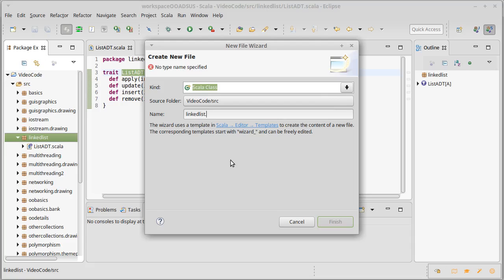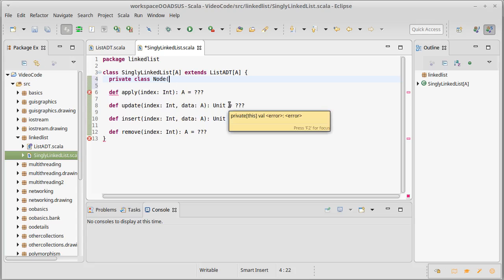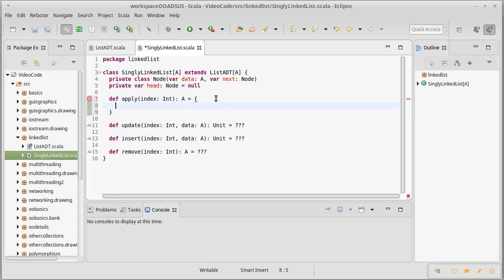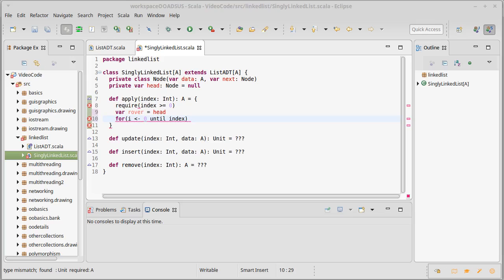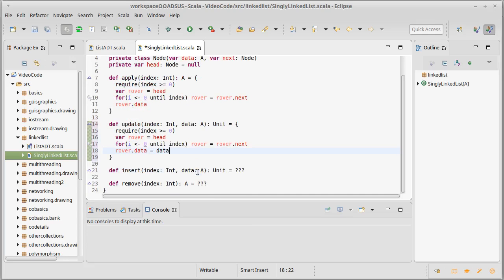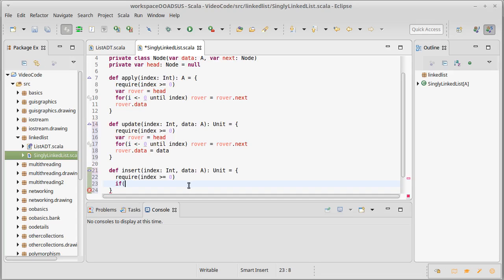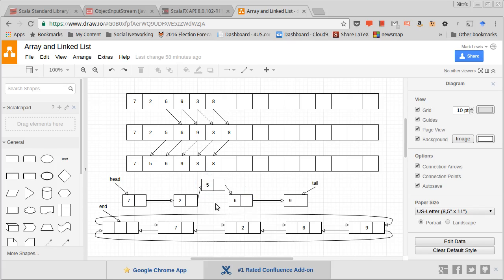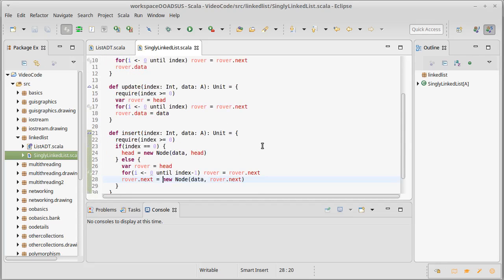Mutable Singly Linked List (using Scala)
This video goes through the beginning of implementing a mutable singly linked list with our basic interface.